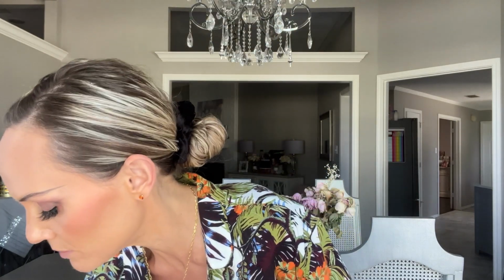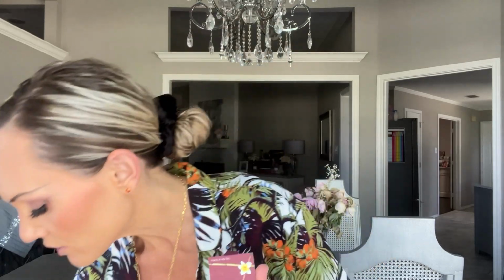IPSY JUNE 2023 Unboxing & 1st Impressions * Change of Heart but also Confused 🧐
Code: aff0937

Code: Budget10

Code: BUDGETBEAUTY

Code: budget.beauty0805